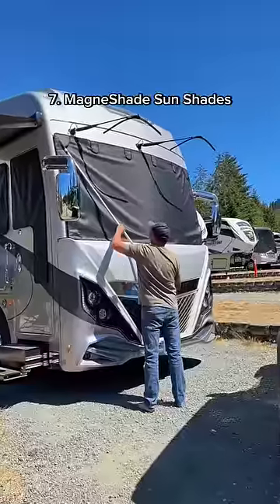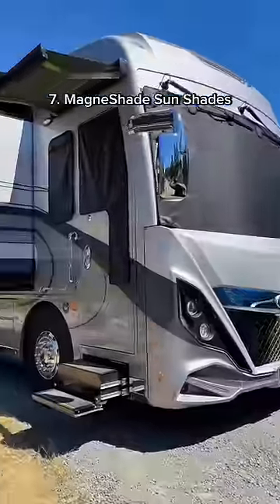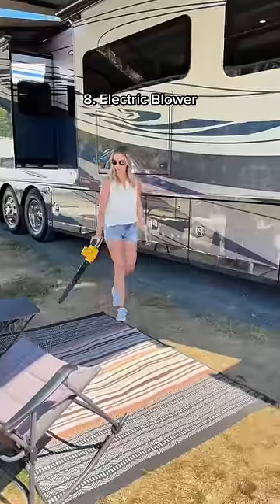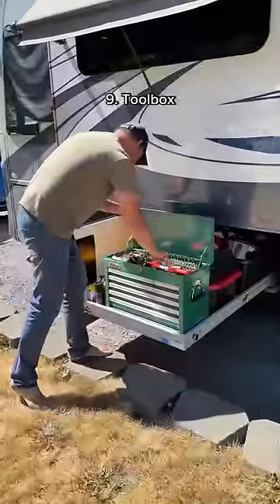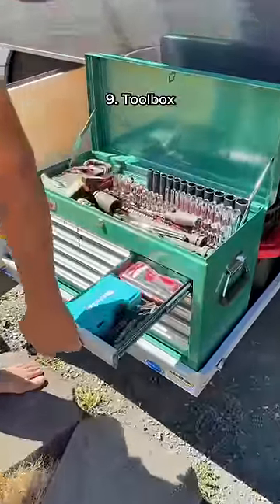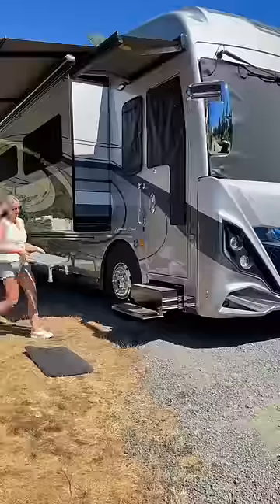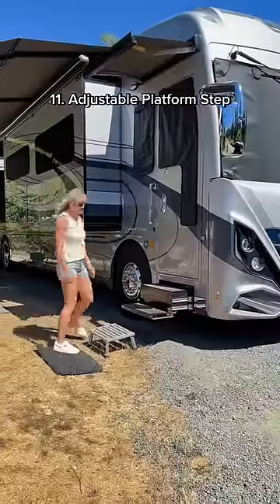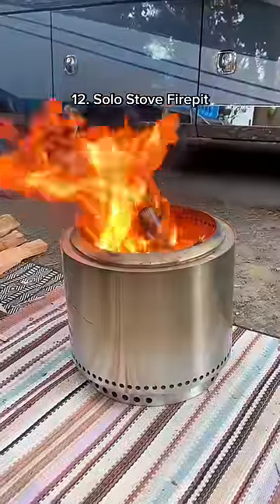🚍 Our top outdoor items for RV travel we couldn’t live without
These outdoor items make all the difference traveling and living in an RV!

Here's links to all the items we mentioned:
- Amazon list (most items included here)